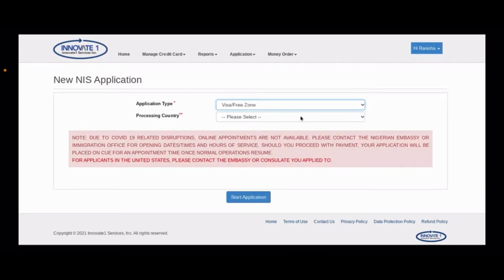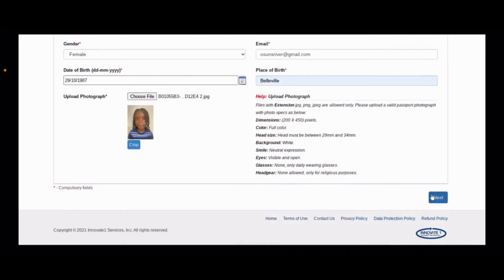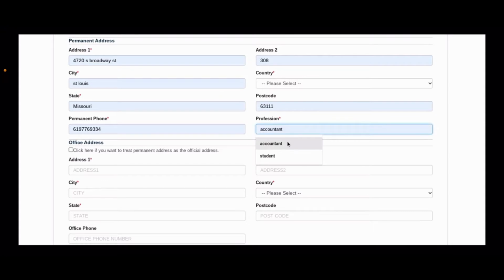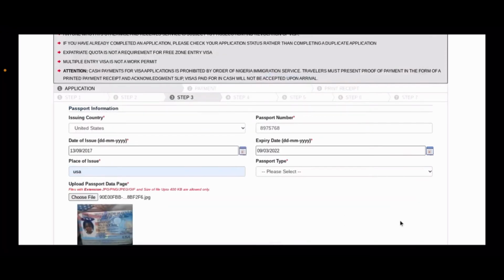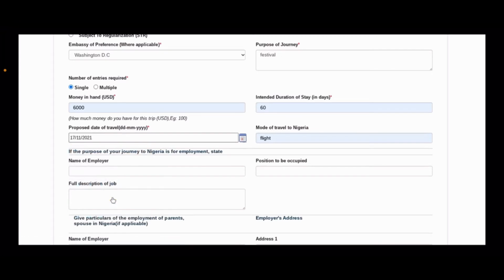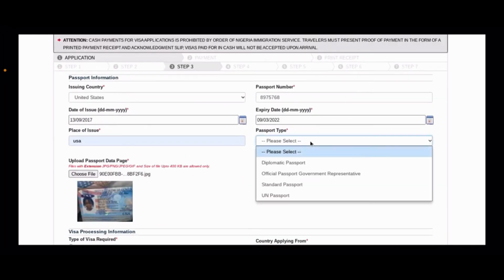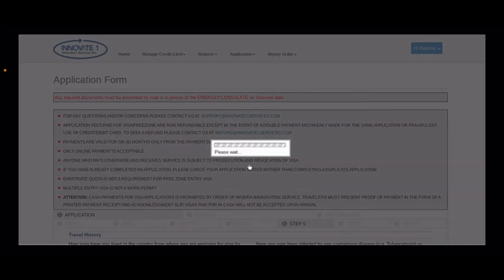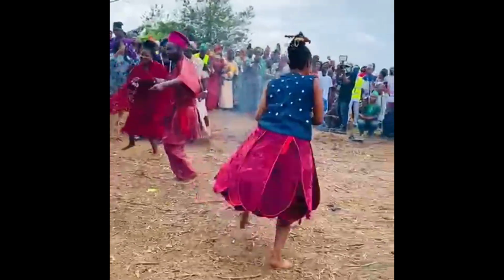HOW TO APPLY & PAY FOR 2021 Nigerian Online Visa Application | TRAVELING FROM USA TO NIGERIA.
How to travel to Nigeria 🇳🇬

DOCUMENTS FOR TOURIST VISA
* Current passport (with at least 6 months validity)
* Completed online visa application form
* Confirmation of online payment ($160)
* 2 passport size pictures (convert & upload image on the ois website)-website is included
* Letter of invitation from Host accepting full immigration responsibility
* Data page of Host passport,
* Valid return airline ticket.
* Evidence of funds to cover stay in Nigeria (letter from bank etc.)

SUMMARIZED STEPS ON HOW TO FILL OUT ONLINE VISA APPLICATION

BEST RESULTS ARE DONE ONLINE

STEP 1:
create an account & login
STEP 2:
Select Entry Visa/Visa Free Zone
STEP 3:
Click on Processing Country, select United States ACKNOWLEDGE DATA PROMPTS

STEP 4:
Click on Start Application
STEP 5:
The application is on the Inovate1 Services website. Please log in with your existing Google email or Yahoo email account, otherwise select the open ID option and create an account for the application process
STEP 6:
After logging in, start the application process and register your account with Innovate1 Services VISA INTERVIEW APPLICATION PROCESS (select your processing country usa 🇺🇸
STEP 7: sign onto OIS AND SELECT LOS ANGELES and the date to complete interview in AUGUST.
STEP 8:
Please complete the form and click on the SUBMIT button, then print out the entire form (seven pages in total)
STEP 9:
Once the application has been successfully submitted you will be provided with an application ID and reference number
STEP 10:
Using the Application ID and Reference number, please proceed and make the VISA FEE PAYMENT with your debit or credit card ($160)
STEP 11
Please print out your Visa Payment Slip and Visa Acknowledgment form
STEP 12
Print and bring filled application, OIS APPOINTMENT SLIP and payment documents to
Your location